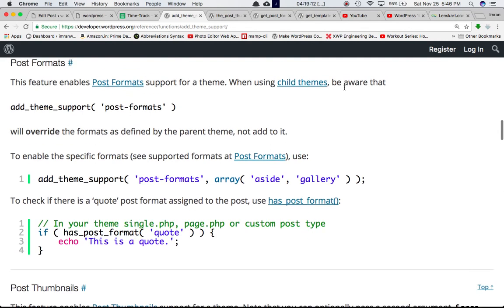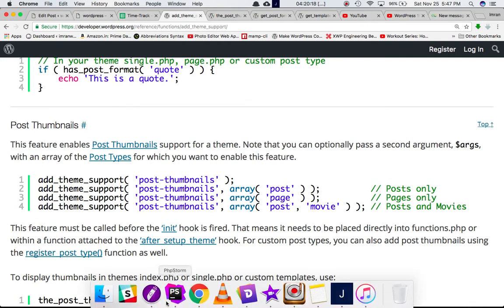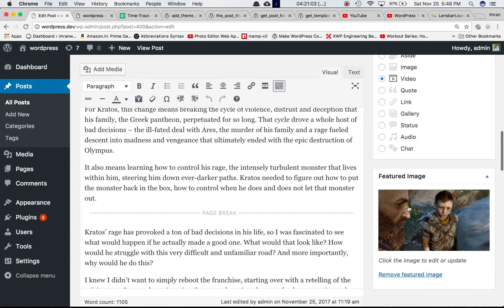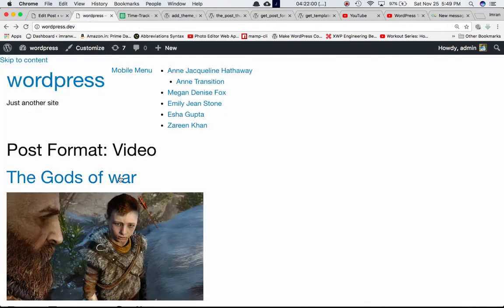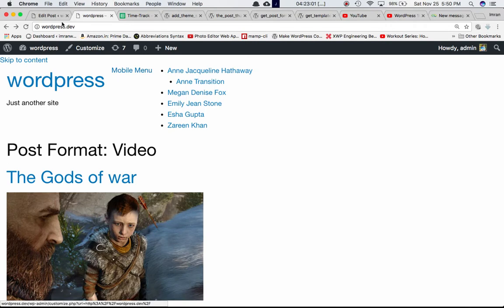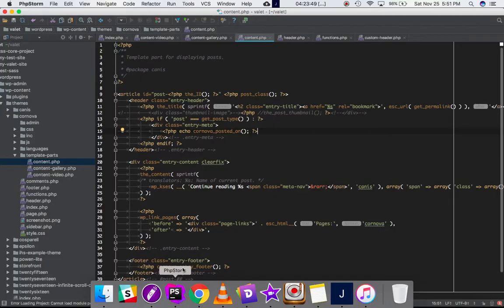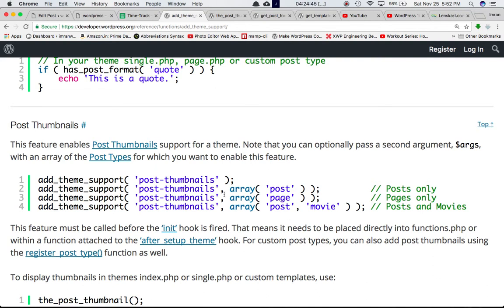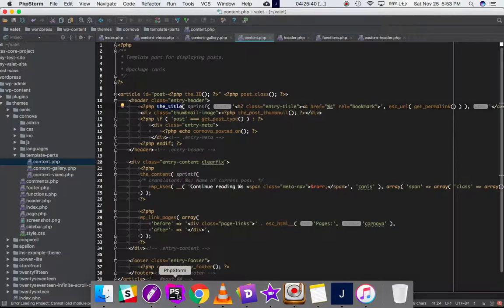WordPress Functions add theme support post thumbnails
WordPress Functions add_theme_support( 'post-thumbnails' ) function
add theme support post thumbnails